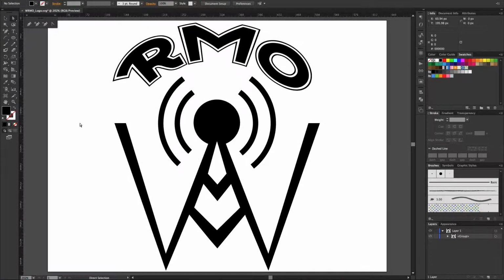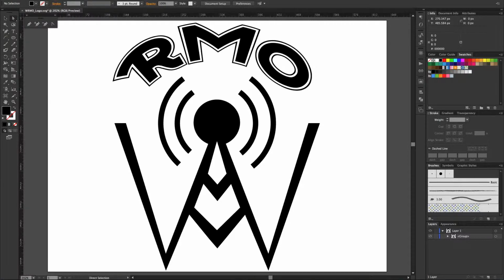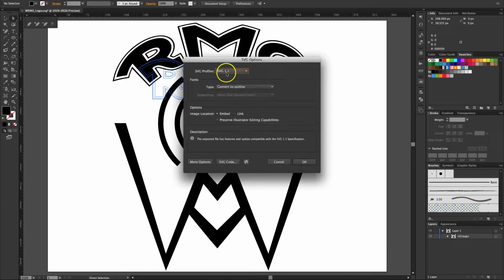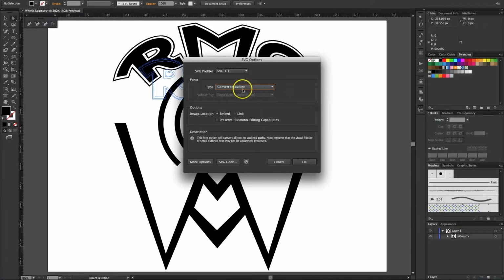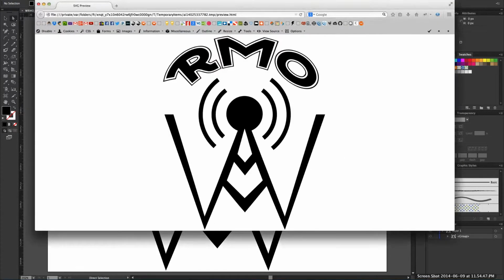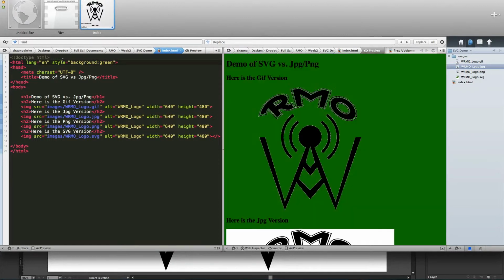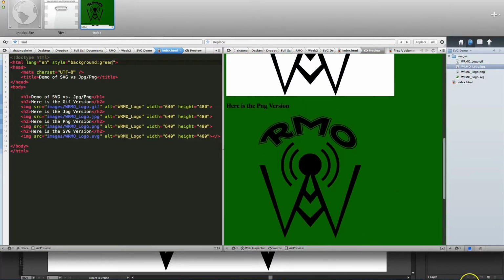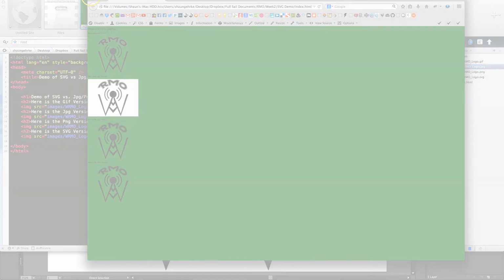SVG_Demo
This video is a Scalable Vector Demo